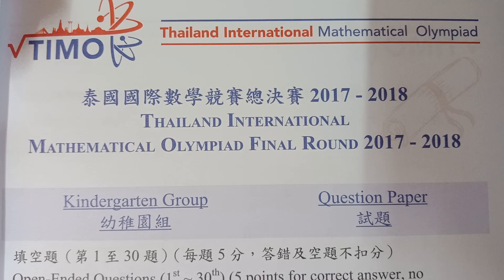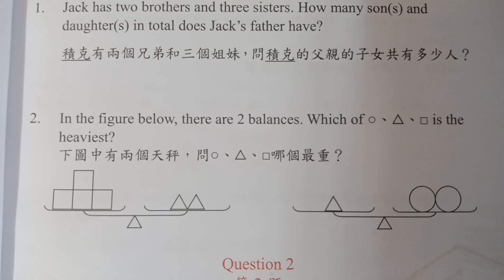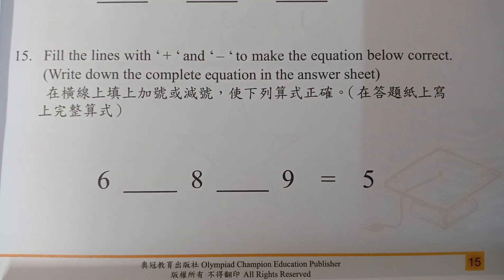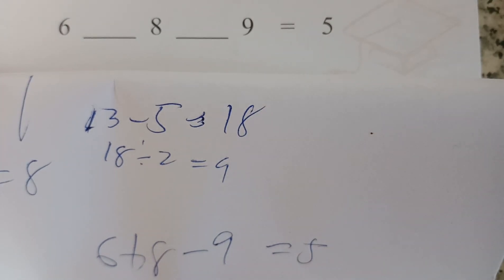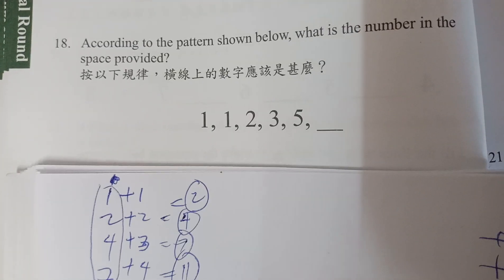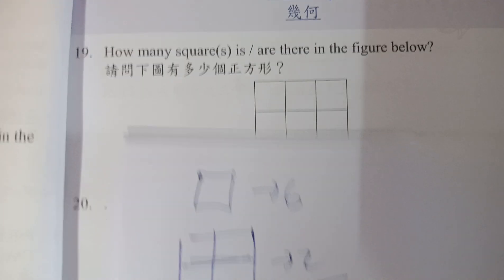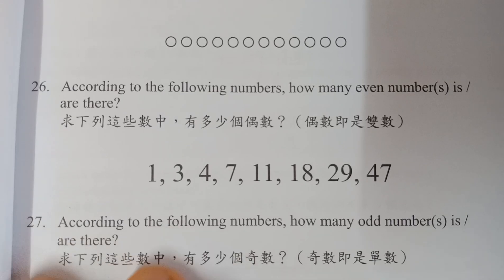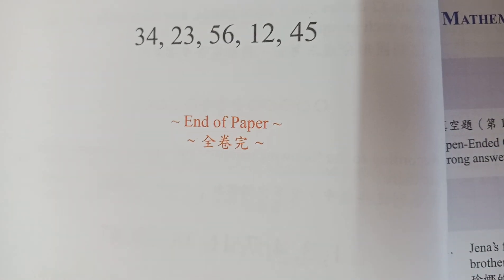TIMO 2017 2018 - Final Round Test (Kindergarten)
Thailand International Mathematical Olympiad final round test.